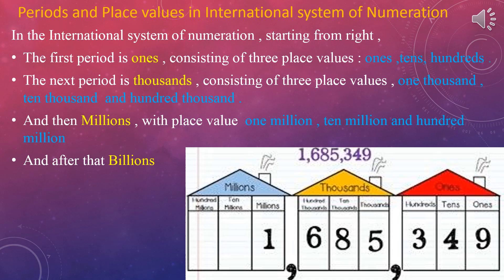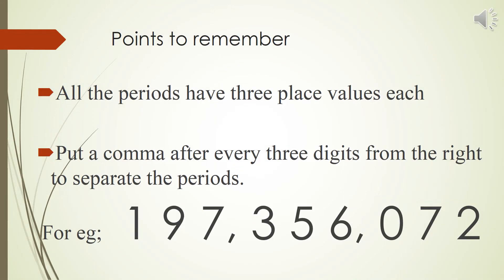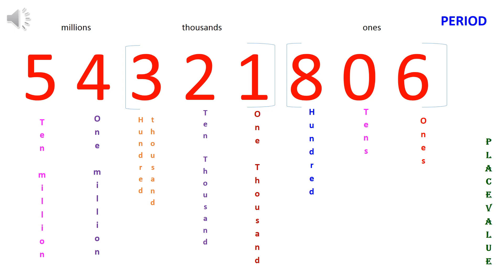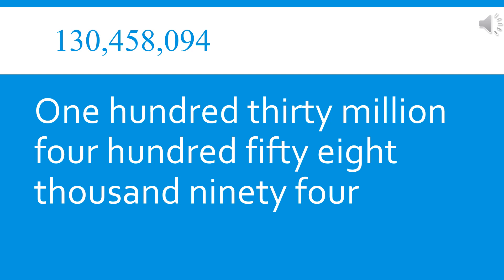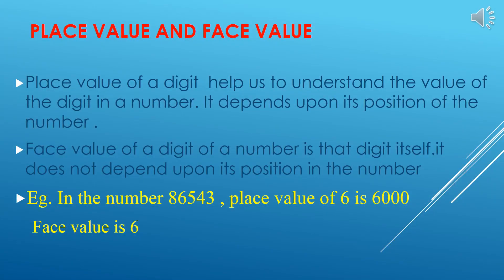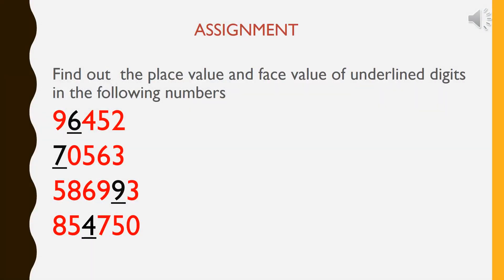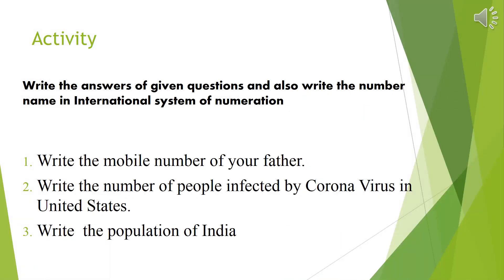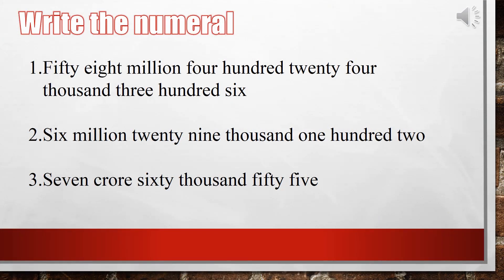Class 5 Mathematics. The fish tale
International Place value System.